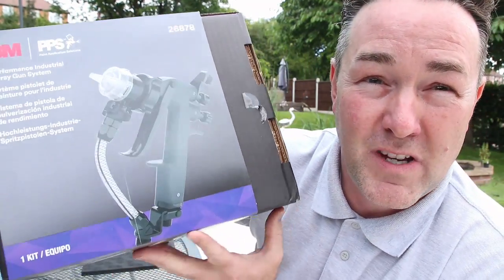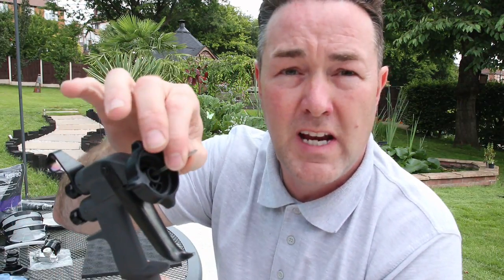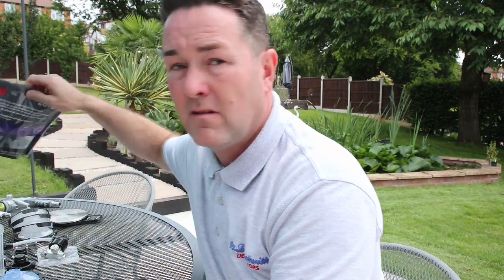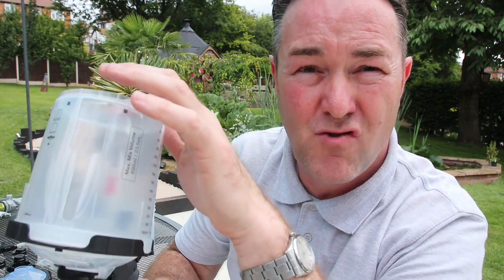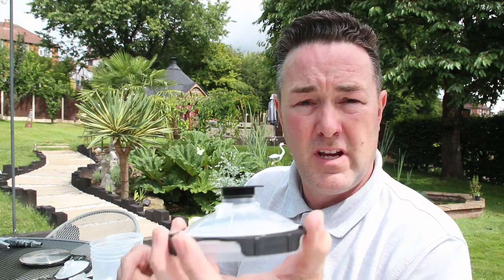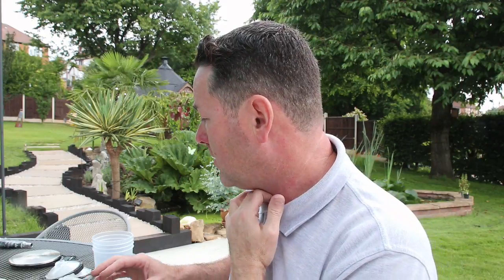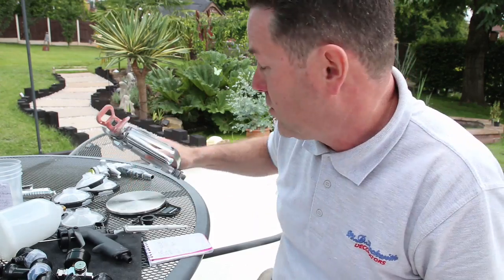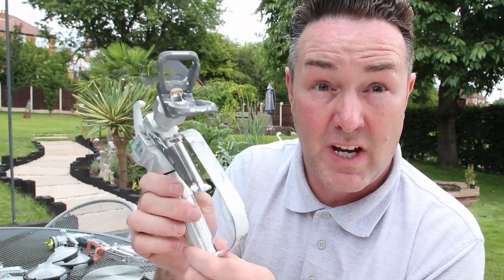3M Performance Spray Gun Review by a Painter & Decorator/sprayer.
3M Spray Gun review of the very lovely and sexy 3m Performance Spray gun with PPS - quick release air caps and easy clean needle.

I hope I do the gun justice on how I try and explain it's merits.

I was contacted by 3m to give my thoughts on this gun and what my thoughts were of it's ease of use, as I spray as a painter and decorator (building trade) and NOT as a car body sprayer (automotive industry)
could this Gun work for 'us' in the building trade/carpentry cabinmate/kitchen/bedroom furniture spraying industry we'll see... but I think it could well do.

it will give you more technical info which is way over my head of understanding LoL

As they say, everyday you learn something new.

About Me...I've over 30yrs in the Decorating trade working in the family business (set up by my father in 1965 - who's still working today and his apprentice who started with him at the age of 15 in 1966 is also still working for us too).I've served a proper apprenticeship (with papers) from leaving school in 1990, being one of the last to gain City & Guilds before it moved over to NVQ.I passed Advanced C&G in 1994 with two distinctions and one credit. One of the awards I won while at college was winning the BDA Cup (British Decorators Association) for high standards in practical work. Then I went on to do C&G 1+2 in teacher trainer where I then taught P&D and co lectured on the decorative paint effects evening course (Marbling, Graining, broken colour work) for the next 3yrs at Basford Hall College in Nottingham (UK). the rest is history.